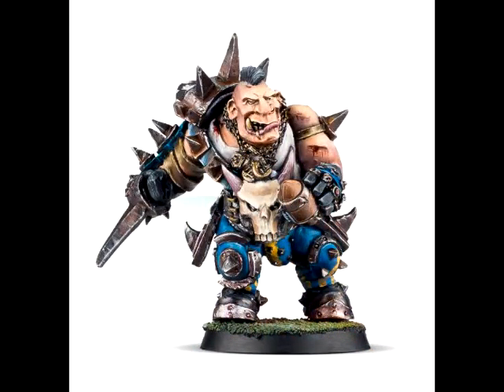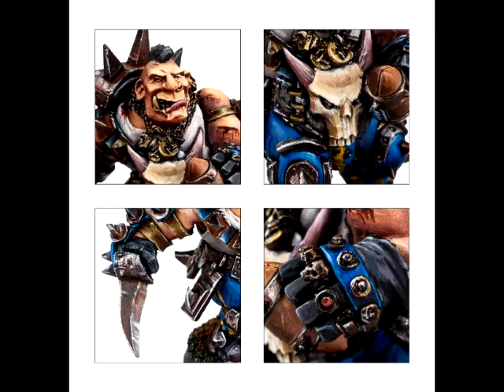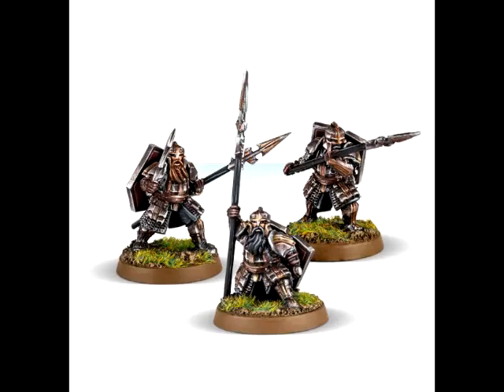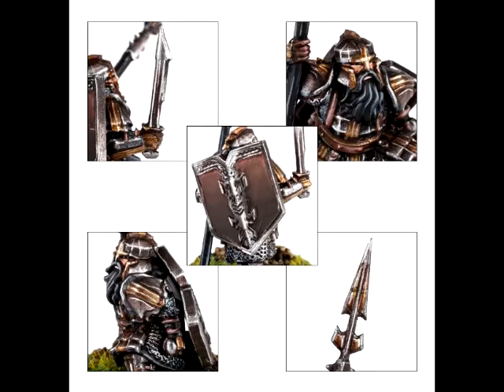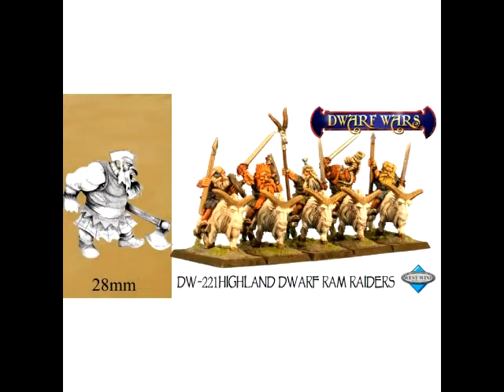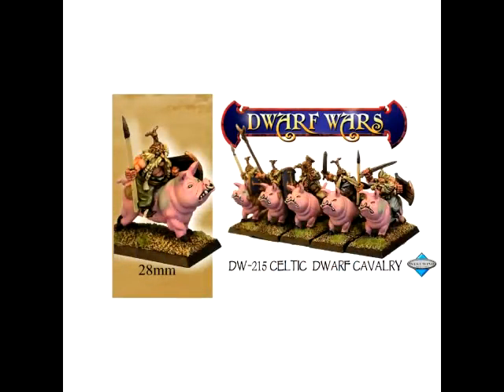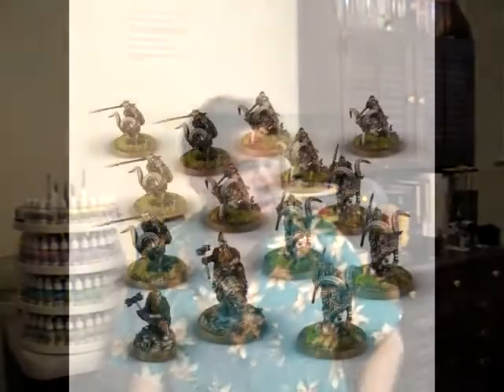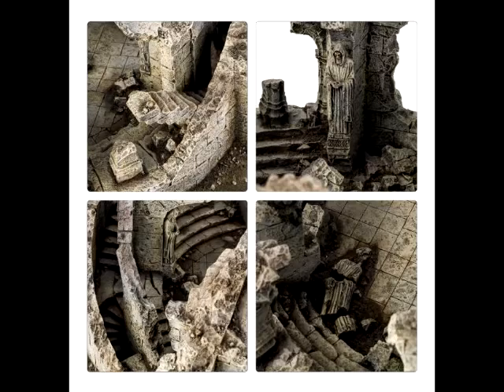First Impressions: Let's Explore Alternatives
Forgeworld has some decent offerings this week, but there are definitely better alternatives available for some of them.